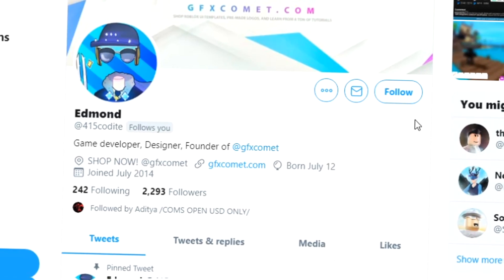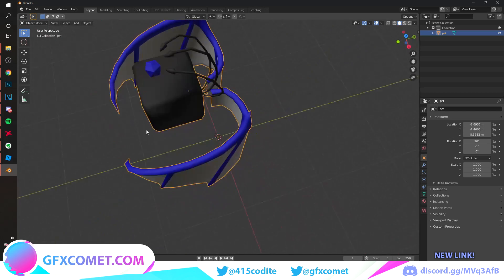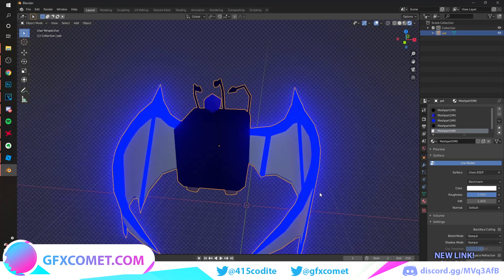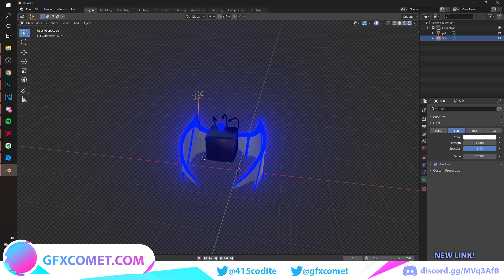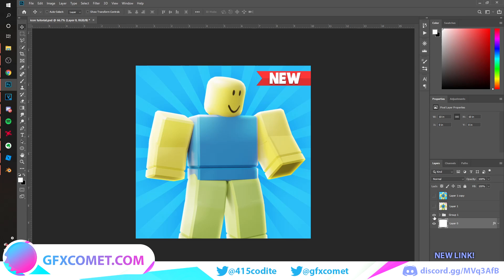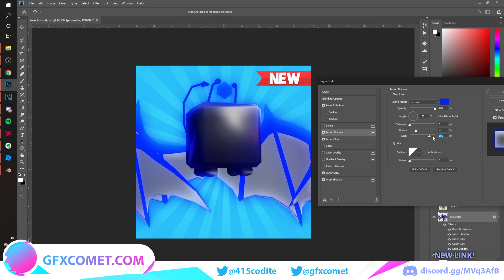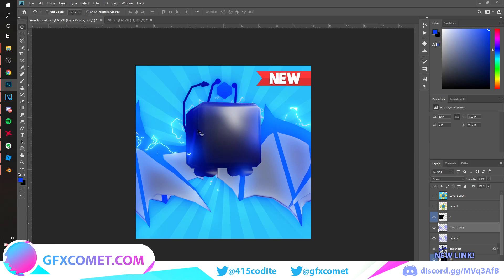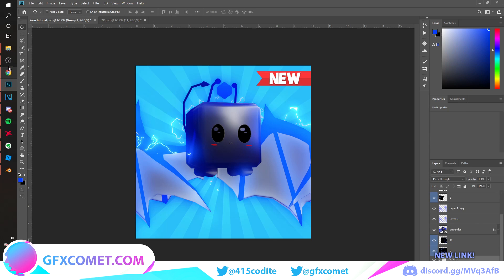ROBLOX GFX TUTORIAL: Pet Game Icon | GFX COMET